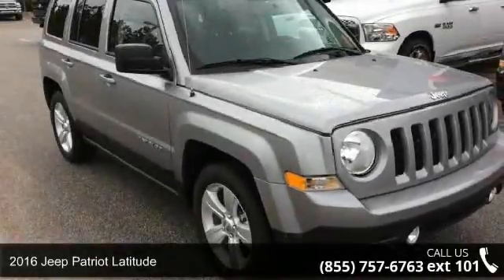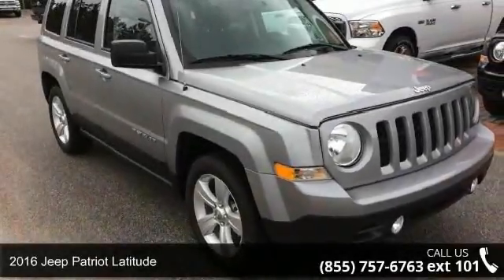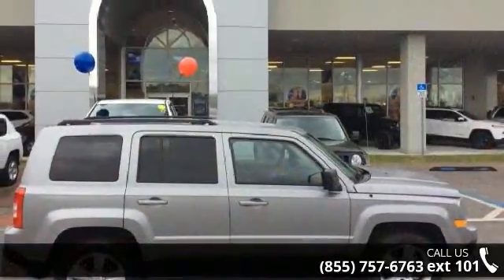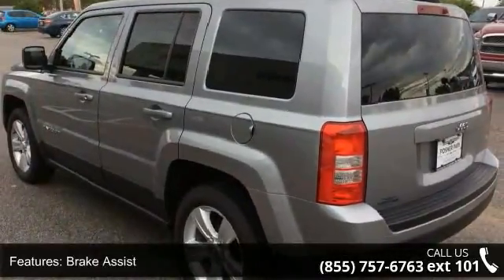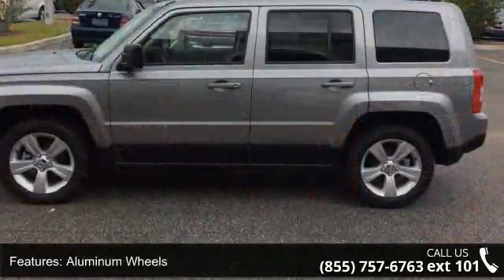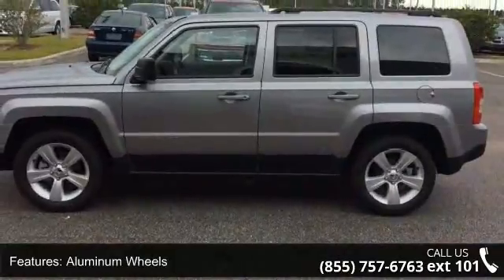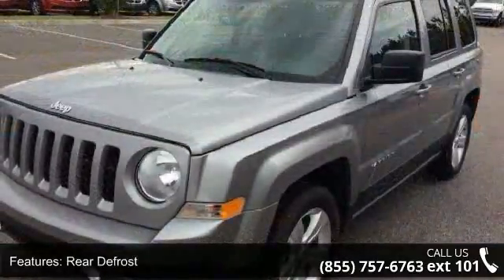2016 Jeep Patriot Latitude - Posner Park Chrysler - Daven...